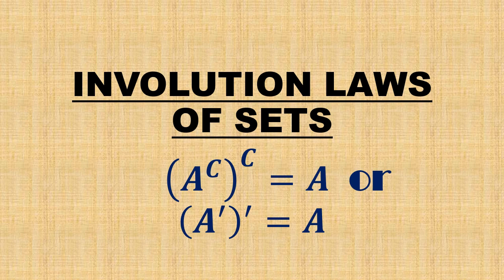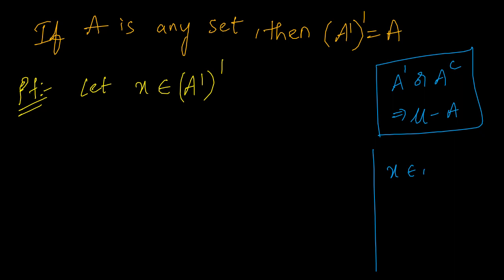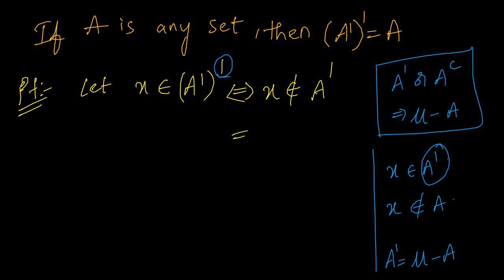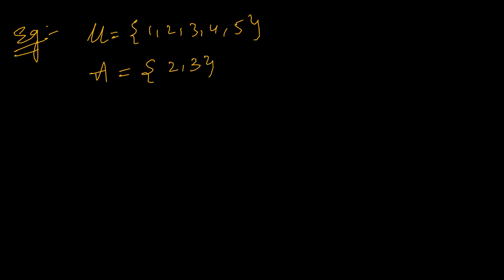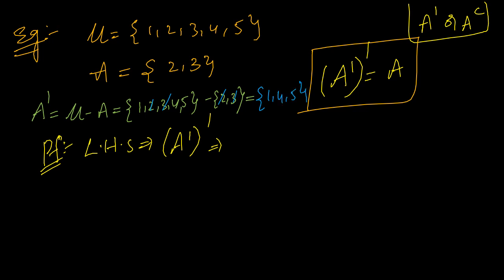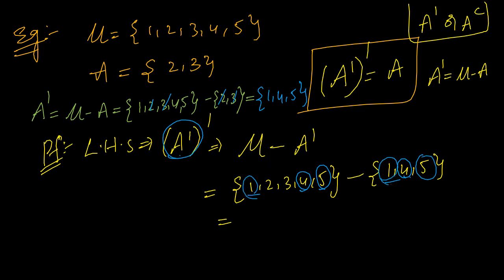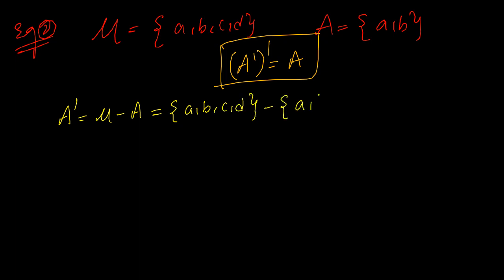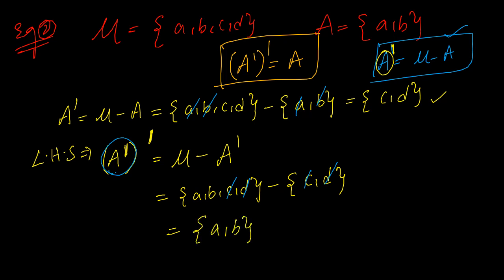INVOLUTION LAWS |sets| proof of involution laws| class 11&12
in this video you will learn:
1)what is meant by involution laws of sets
2) how to prove involution laws of sets
3) examples of involution law of sets